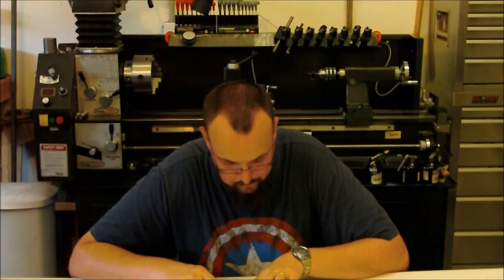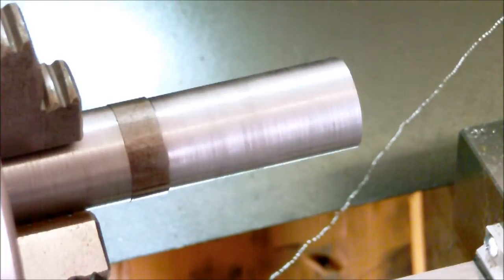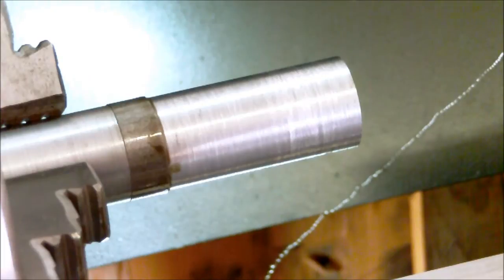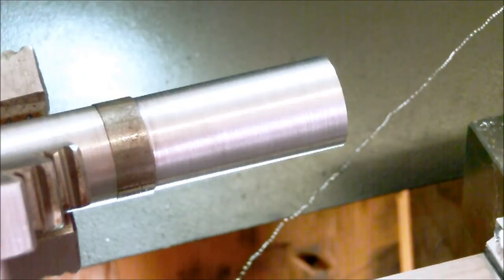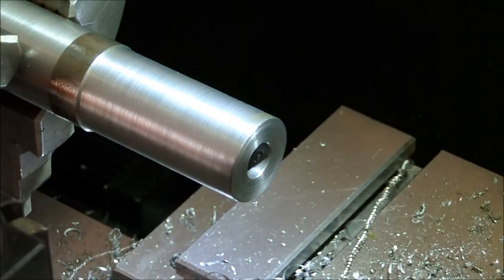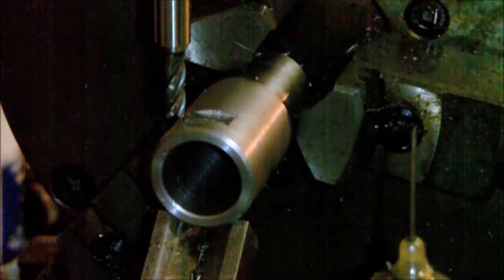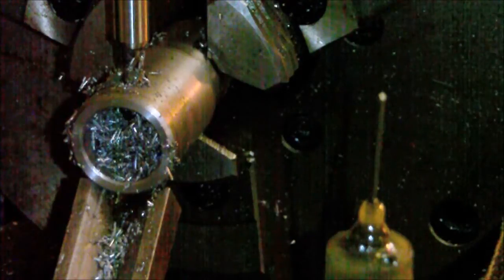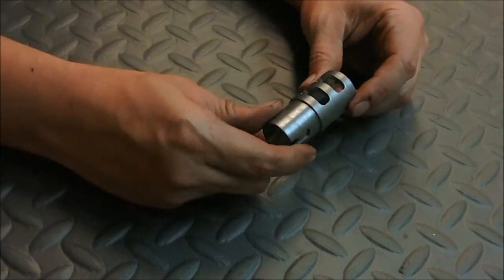Tolerance Fit Shotgun Brake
This is a video of the making of a tolerance fit shotgun brake for the YouTube channel Taofledermaus.  I will update this description with the link for the video when they get it uploaded.  There is a little turning, a little boring, and a little milling in this video.  I hope you all enjoy.